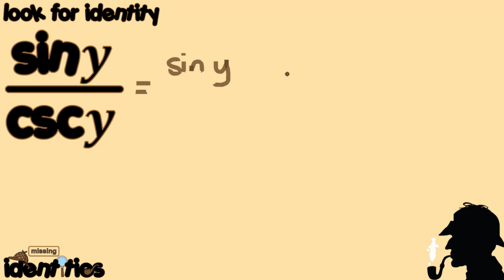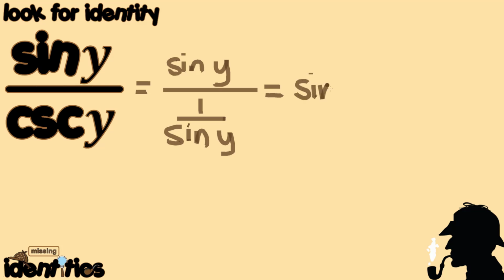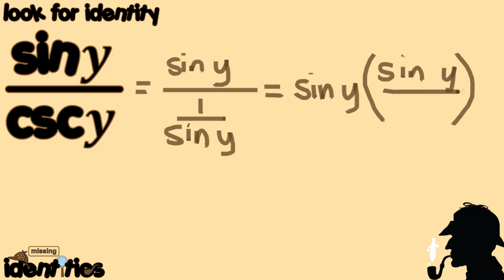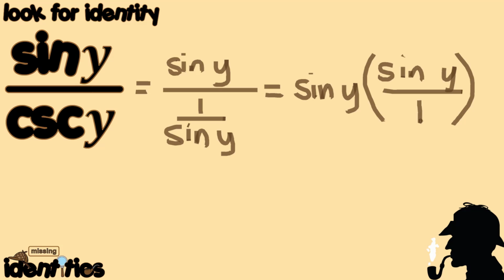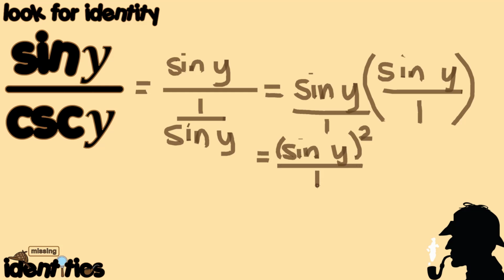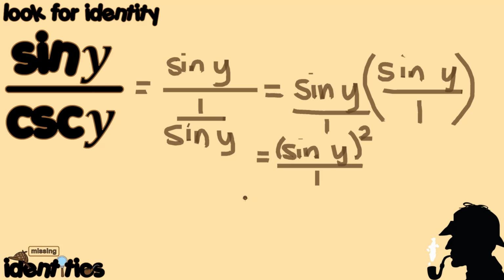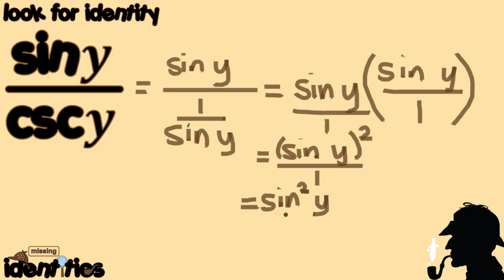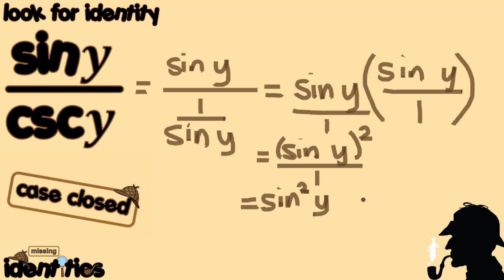Case #06-1611-2023. Simplifying Trigonometric Identities_6 [missing] identities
Case #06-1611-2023. The quotient of Sine y and Cosecant y

Simplifying Trigonometric Identities_6 [missing] identities

In this video, a certain identity is being analyzed. It is between the product of the cosine of x and the tangent of x.

Credits to
1. MS PowerPoint for video production.
2. Camtasia 2019 for video editing.
3. Detective tune Sound SFX - Sound effect made available by Gaming Sound ZX